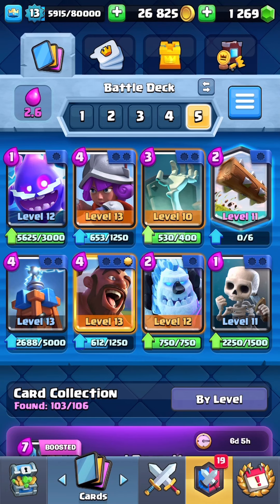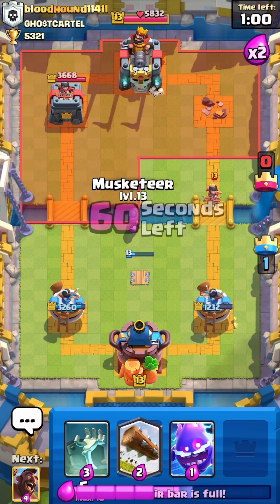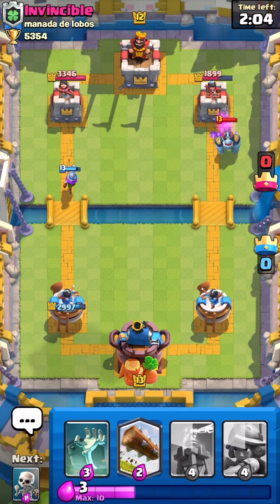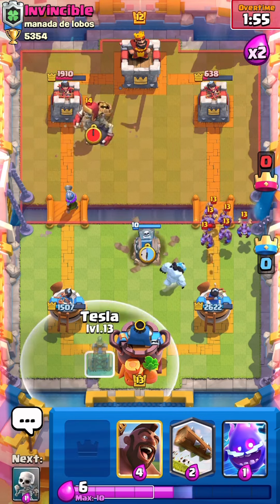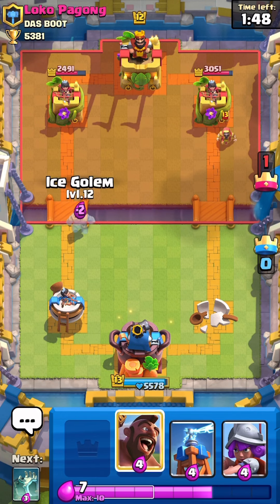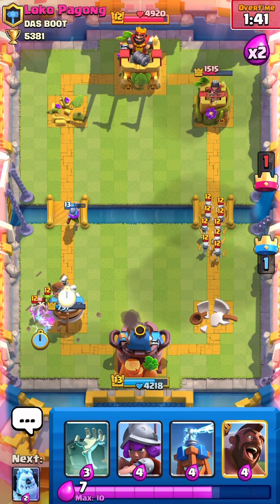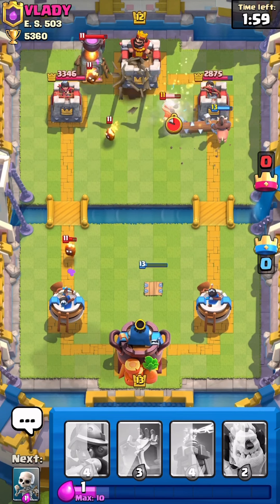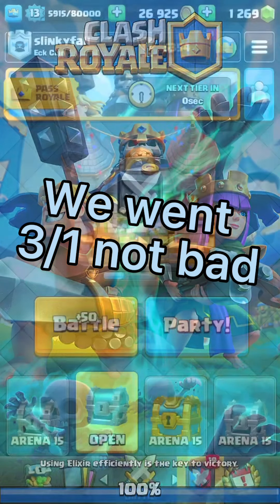2.6 double defense hog